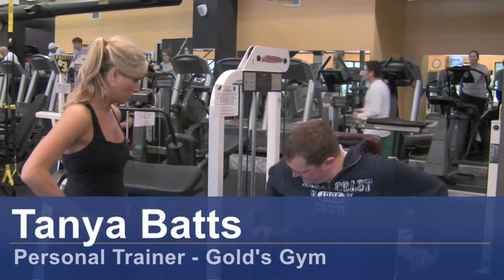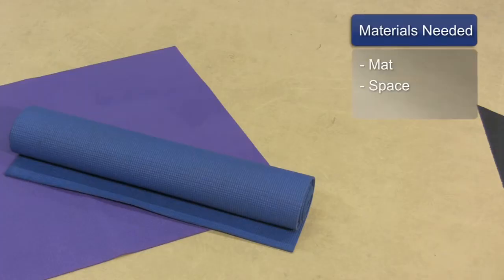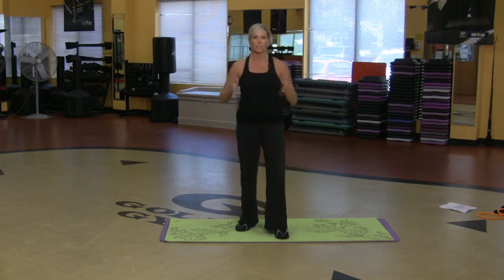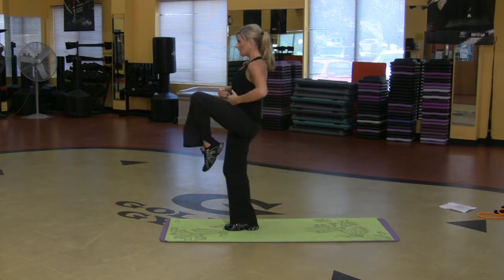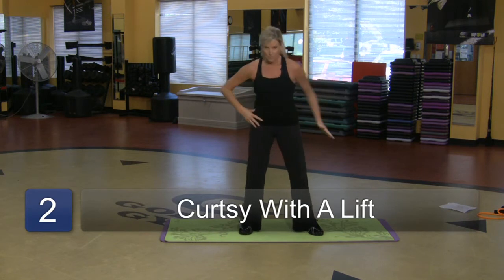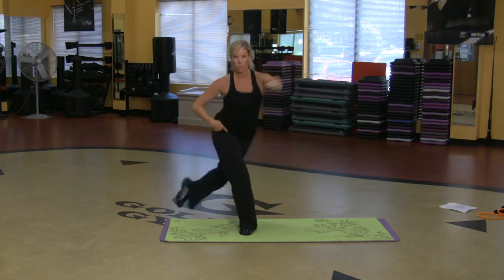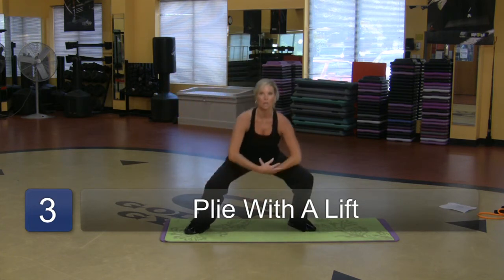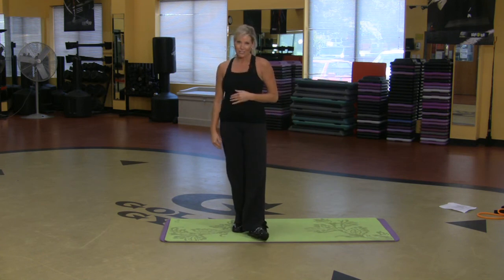Three Squats & Leg Lift Exercises for Aerobic Dancing Workouts : Aerobics Exercise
Doing squat and leg lift exercises for aerobic dancing exercises is a terrific way to get more fit. Stay in shape with tips from a certified personal trainer in this free video on squat and leg lift exercises for aerobics.

Bio: Tanya Batts has worked as a certified personal fitness trainer for more than 11 years.

Series Description: Doing aerobics exercises in addition to dancing workouts is a fantastic way to lose weight and stay in shape. Discover great workouts with tips from a certified personal trainer in this free video series on aerobics exercises.